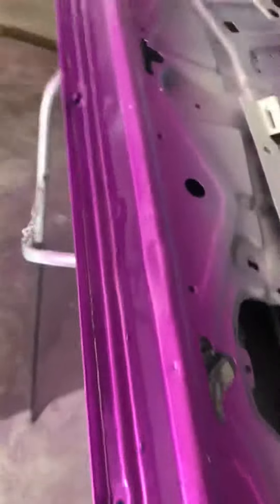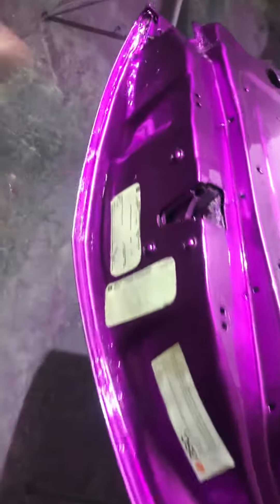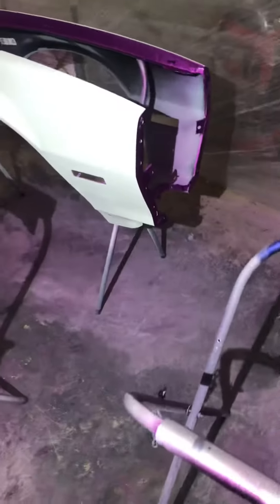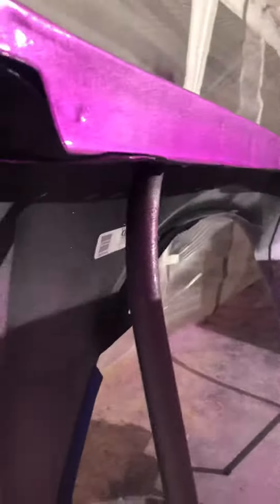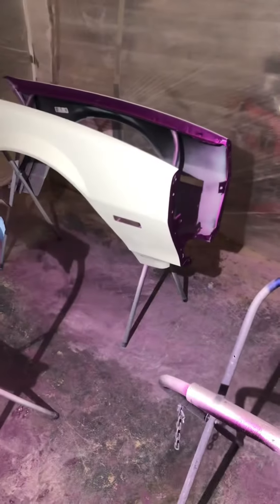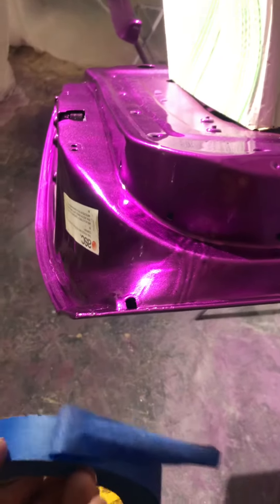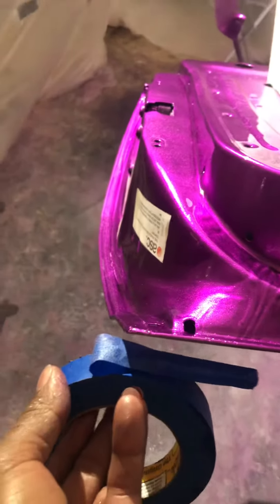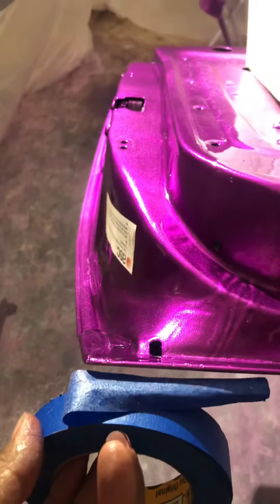House of kolors kandy purple remix, inner jams for project MoonRock 🌚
Project MoonRock is receiving a house of kolors complete paint job from the sealer to the clear.
House of kolors primer sealer
Orion silvermaxx
Kandy purple mixed 3 to 1 with ???😛
And Show clear which is a medium solid.
Devilbiss finishline but I recently purchased an iwata supernova and bellaria.